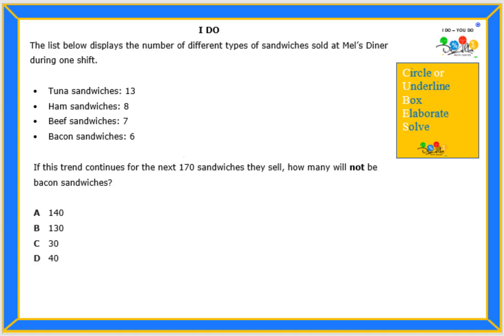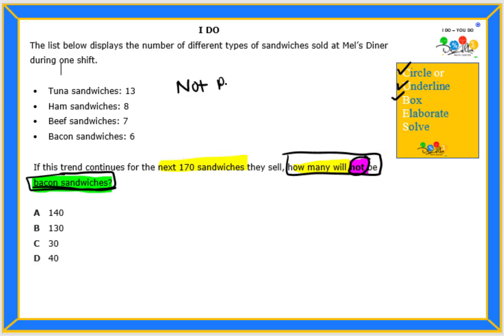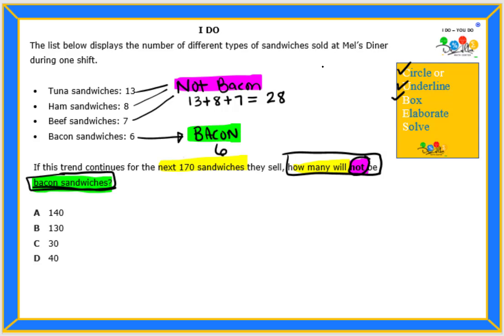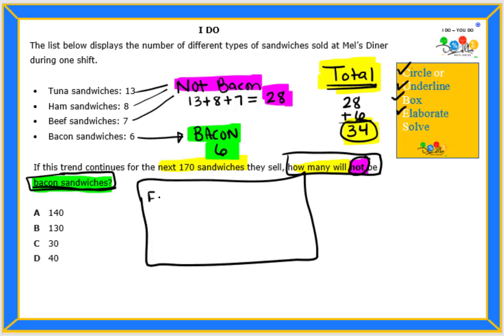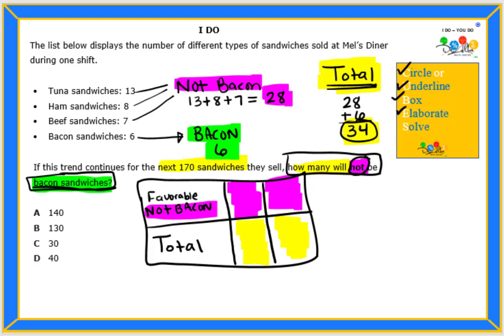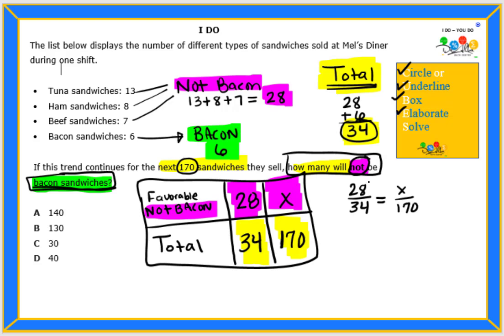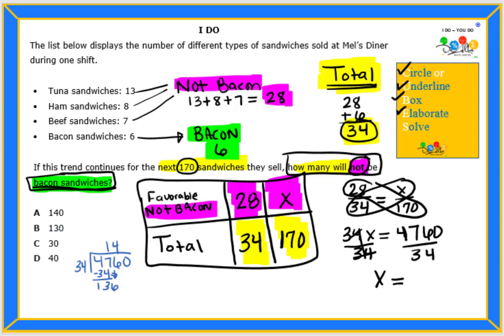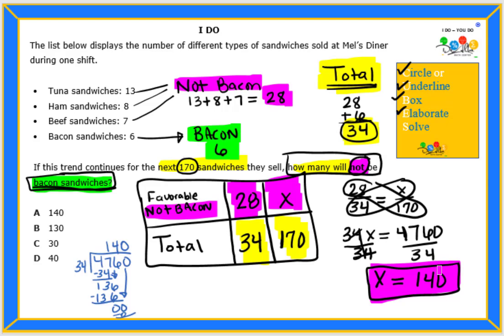7.6(C) Question 05 - I Do - You Do (English)